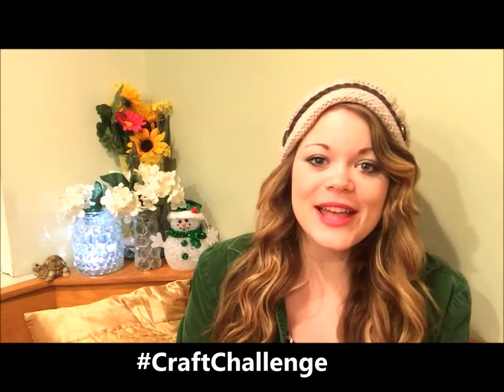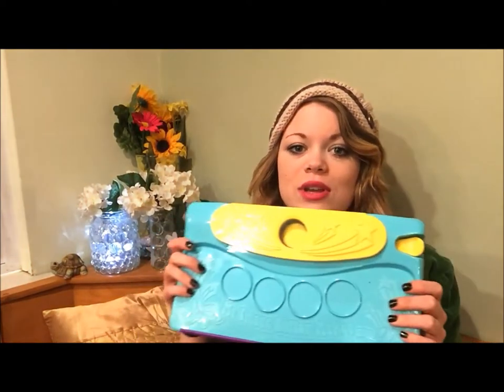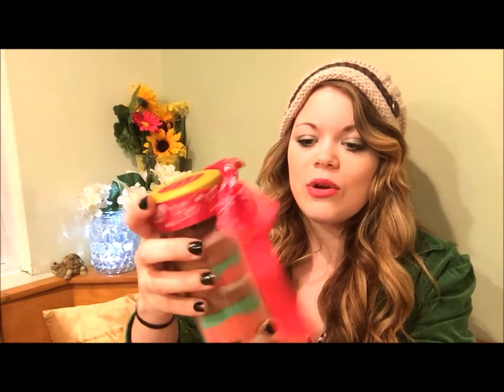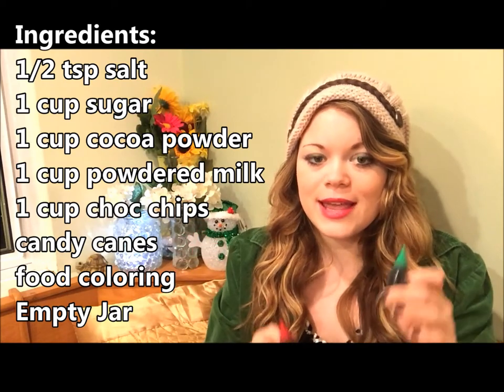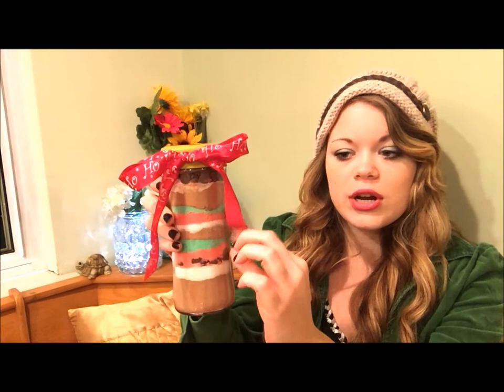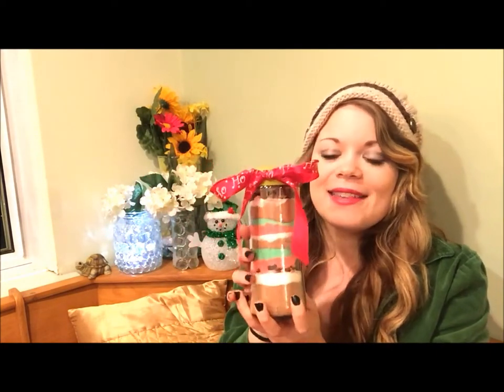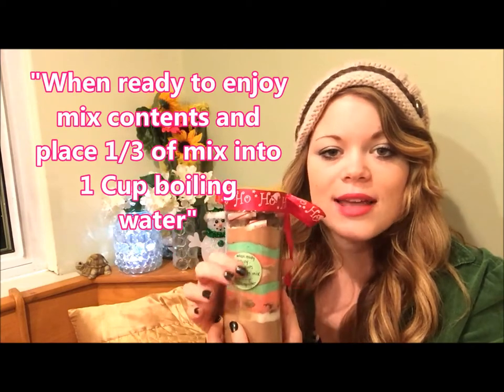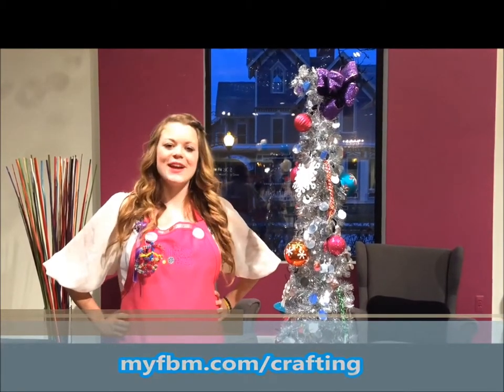DIY Peppermint Hot Cocoa Gift Mix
Today learn how to make Hot Cocoa Mix from ingredients in your kitchen! This is a great last minute gift for the people you care about... Who doesn't love hot cocoa?!